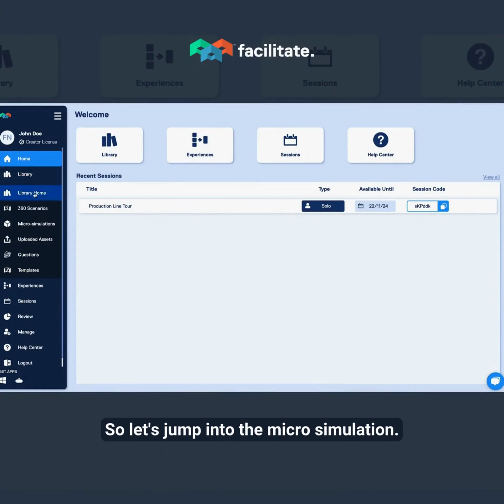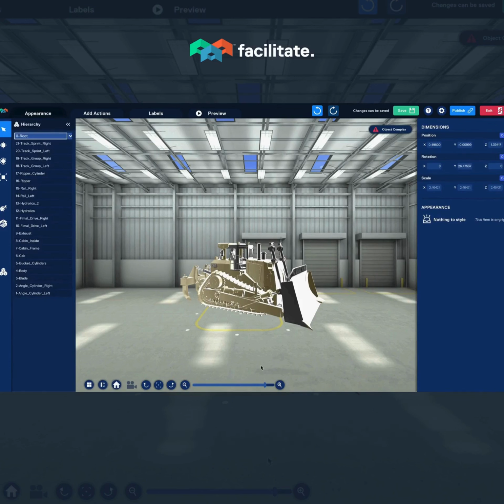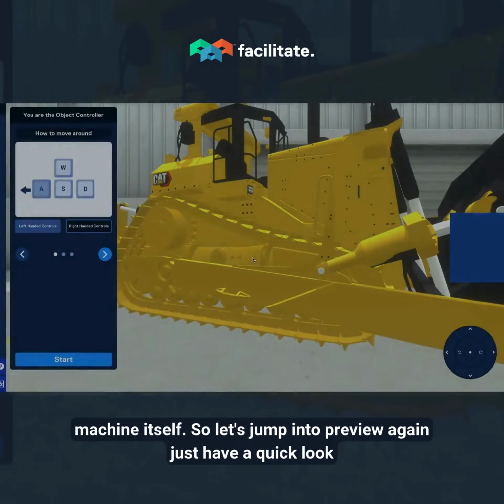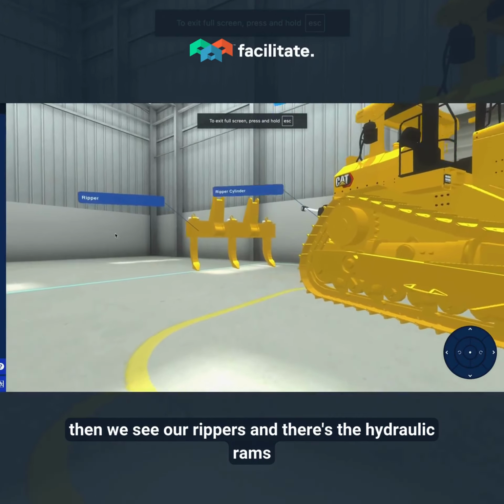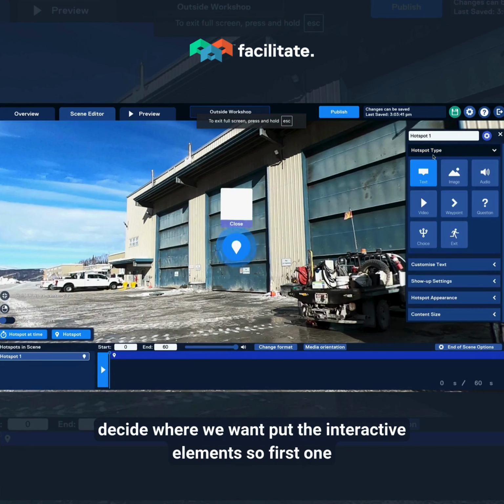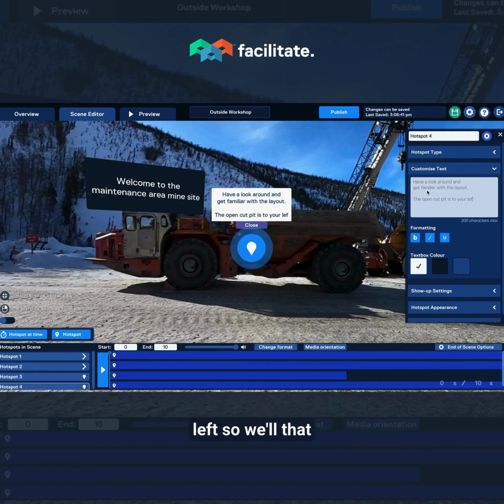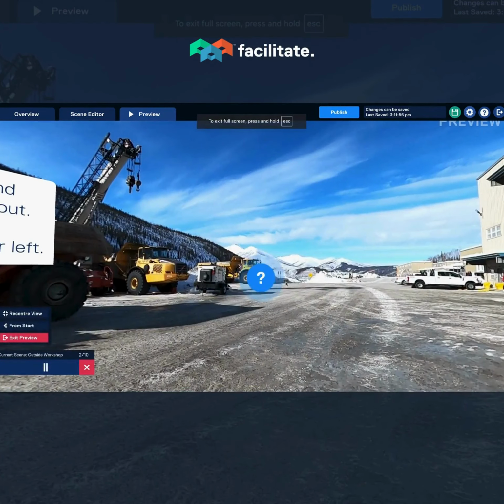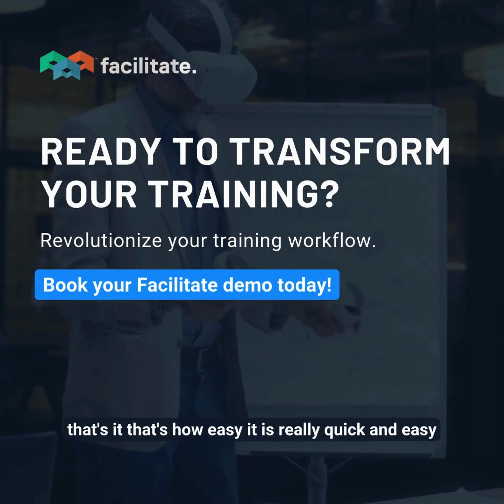Creating Immersive VR Training Content for the Mining Industry | Facilitate Demo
Explore how Facilitate builds immersive VR training content specifically for the mining industry. In this demo, Philipp walks you through using interactive 3D micro simulations and 360° site inductions to improve safety, equipment familiarization, and onboarding. Learn how to set up environments, add interactive components, embed labels and descriptions, incorporate feedback and quizzes, and ultimately publish a combined VR learning experience tailored for mining operations.

Great for L&D professionals, safety trainers, and mining operations looking for scalable, engaging, and effective training solutions.

Throughout the session, you’ll learn how to:
Create procedural training modules with 3D models.

- Add interactivity, labels, and questions for learner engagement.
- Build 360° VR site inductions with navigation and hotspots.
- Combine multiple VR training assets into one seamless experience.
- Publish and share VR training for use across mining operations.

This walkthrough highlights how Facilitate’s tools simplify VR training development, making it accessible for safety training, equipment familiarization, site onboarding, and workforce development in the mining sector.

👉 Discover how VR can transform training in high-risk industries by making learning more immersive, engaging, and effective.

🕒 Timestamps

00:00 – Introduction: VR Training for the Mining Industry
00:09 – Creating a 3D Micro Simulation
00:19 – Using Models for Safety & Procedural Training
00:46 – Setting Up the Training Environment
01:07 – Adding Interactive VR Elements
01:54 – Previewing the Micro Simulation
02:13 – Making Components Removable for Hands-On Learning
03:14 – Adding Labels & Descriptions to 3D Models
03:46 – Mixing 2D Images with 3D VR Models
04:18 – Publishing a VR Micro Simulation
04:22 – Creating a 360° VR Site Induction
04:40 – Adding 360° Images & Videos of Site Locations
05:02 – Customizing Waypoints & Navigation
05:28 – Adding Welcome Text & Guidance for Learners
06:11 – Creating Hotspots with Info Icons
06:33 – Adding Interactive Questions & Feedback
06:59 – Previewing the 360° Site Induction
07:23 – Combining VR Assets into One Experience
07:45 – Publishing & Sharing the Final VR Training Experience